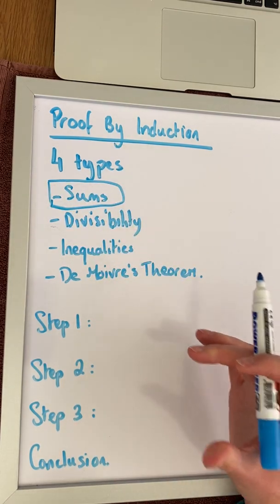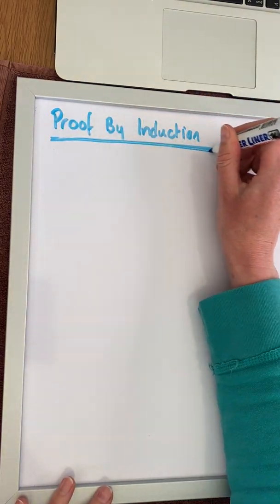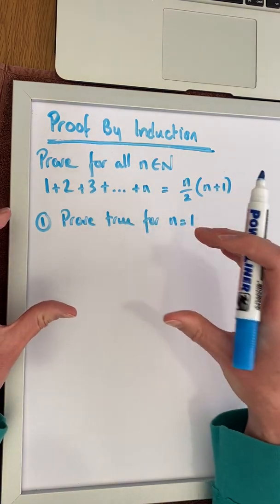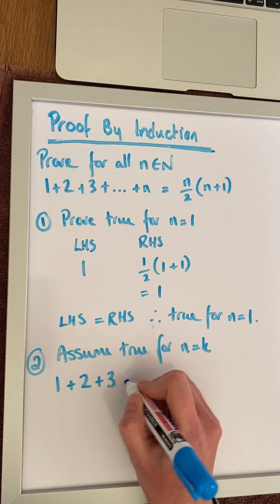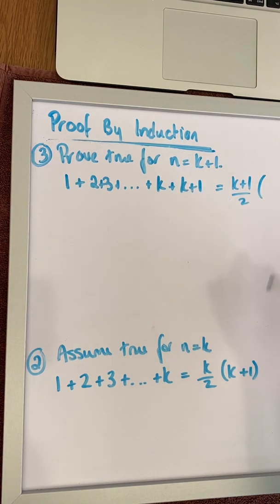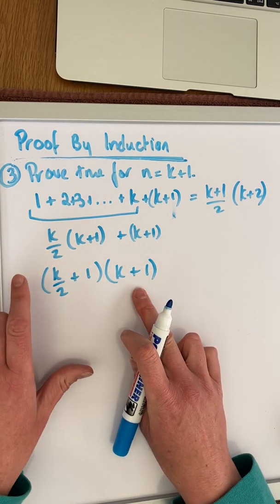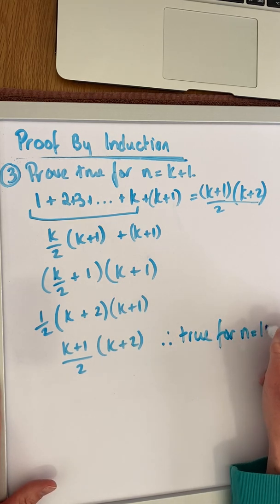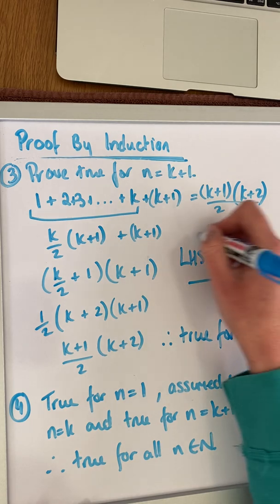Proof by Induction 1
Proof of sums